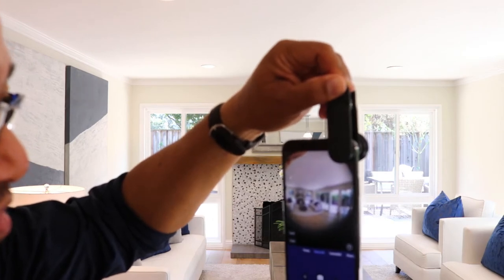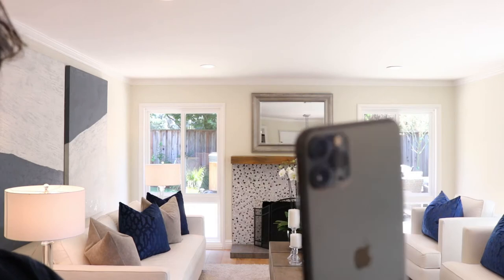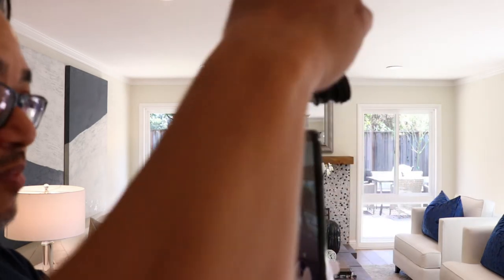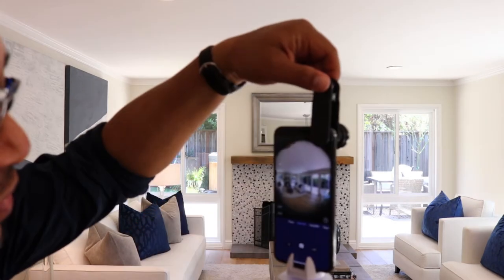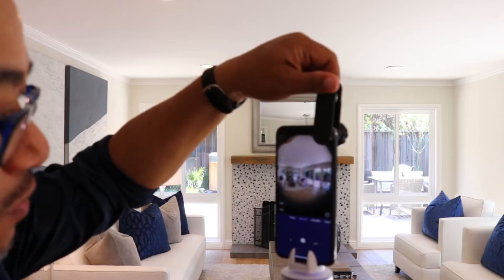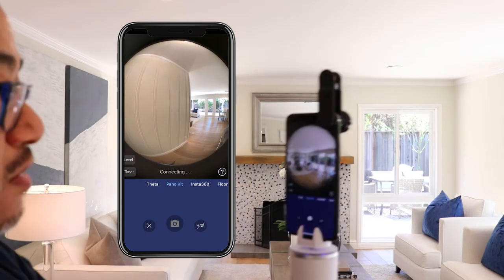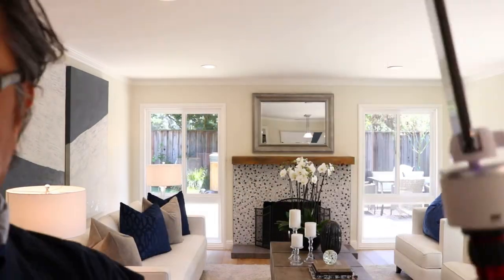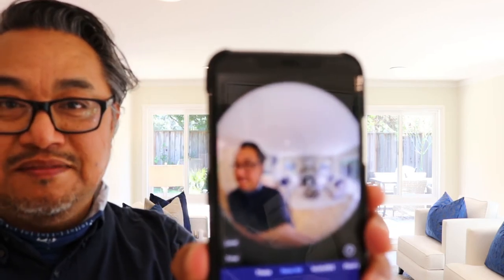How to place a fisheye lens clip if your phone has multiple cameras? | Asteroom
We recommend you use a phone case if one is available for your phone type to ensure the highest quality results.

Asteroom helps you create 360° Virtual Tours with your smartphone. Asteroom is a 360° Virtual Tour Solution, including both software that turns panorama images into online virtual tours and a complete virtual tour kit (tripod, phone case, fisheye lens, and rotator device) that turns your phone into a 360° camera.

We've made it easy-to-use, no training needed, and no expensive equipment required.